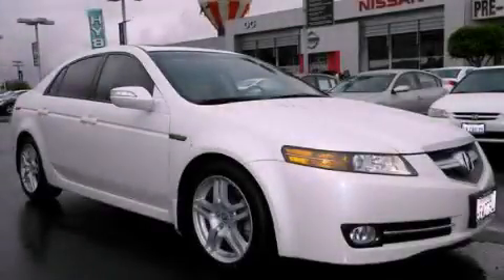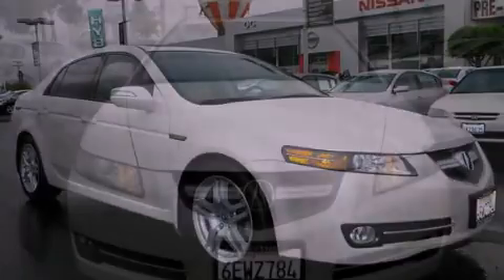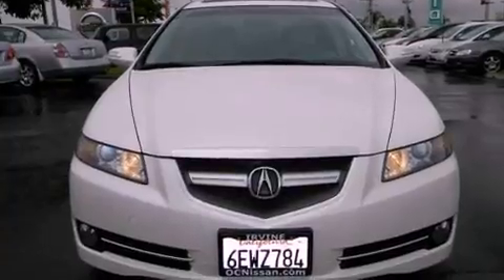2008 Acura TL Newport Beach CA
Year : 2008

 Make : Acura

 Model : TL

 Engine : V6 VTEC 3.2L

 Trans . : 5-Spd Automatic

 Exterior : White

 Miles : 68,983

 Interior : Beige

 30 Auto Center Drive

 Used 2008 Acura TL Irvine CA